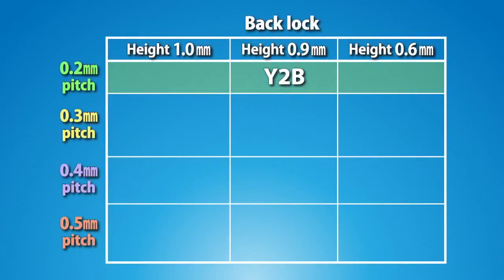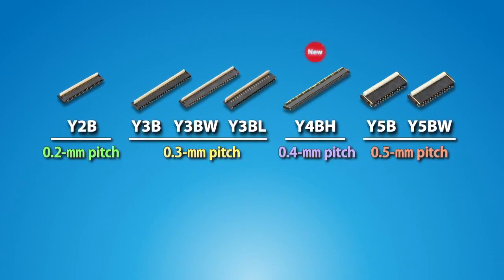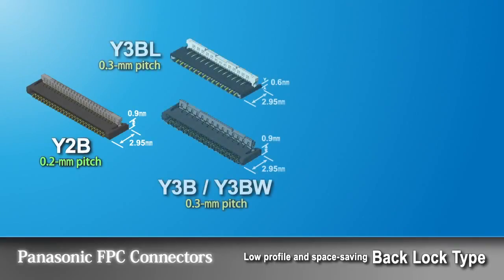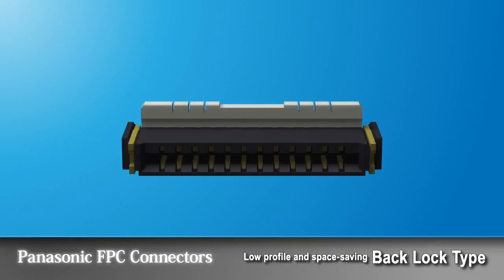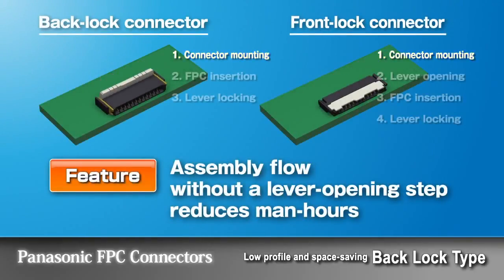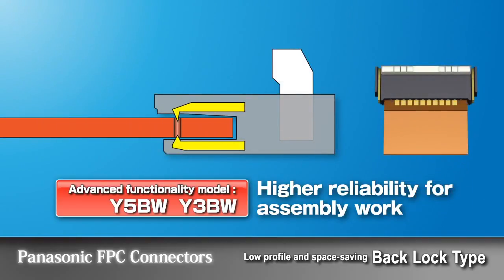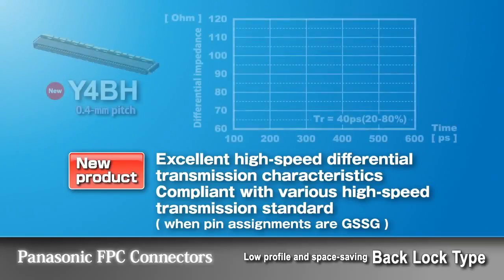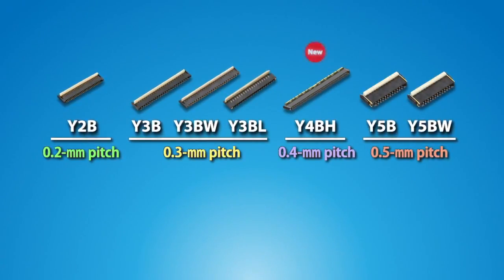Panasonic Back Lock Type FPC Connectors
Panasonic's line of Back Lock-type FPC Connectors can be used in a wide range of digital devices when a low profile or the horizontal insertion of flex is required and can help to miniaturize your designs.